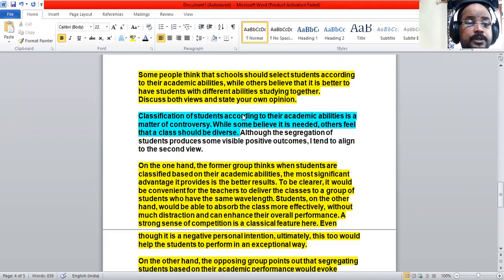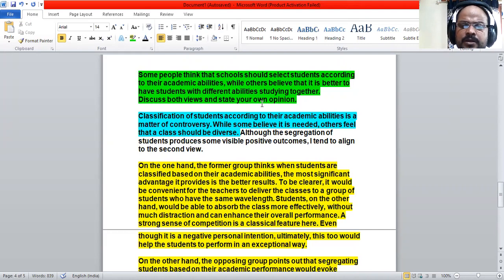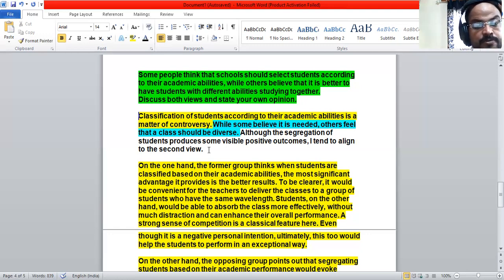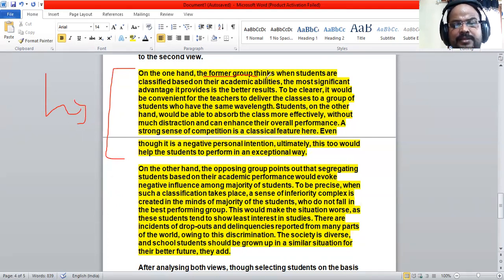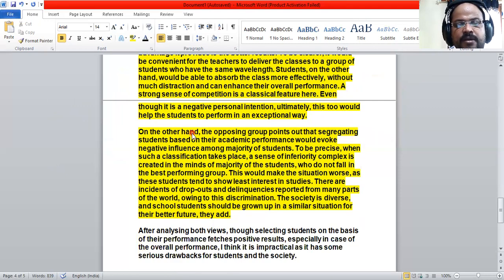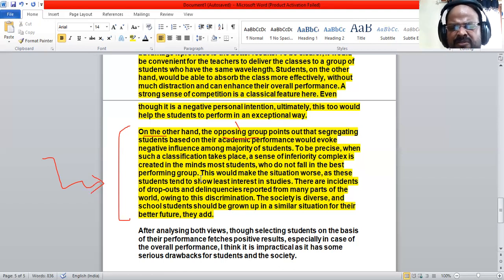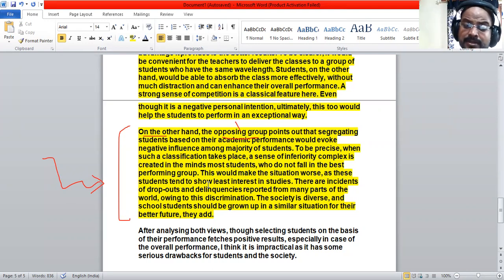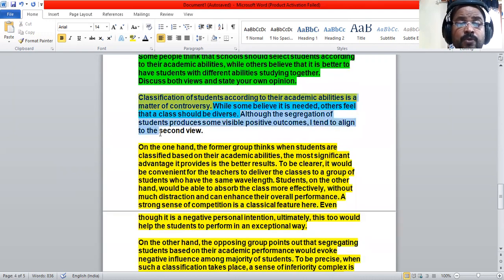IELTS/UKVI IELTS: 07 DECEMBER, 2021 WRITING TASK 2 QUESTION DISCUSSED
Some people think that schools should select students according to their academic abilities, while others believe that it is better to have students with different abilities studying together. Discuss both views and state your own opinion. FOR FULL ANSWER SCRIPT